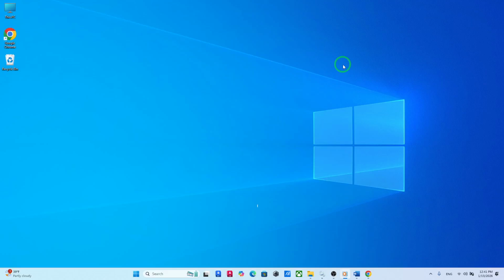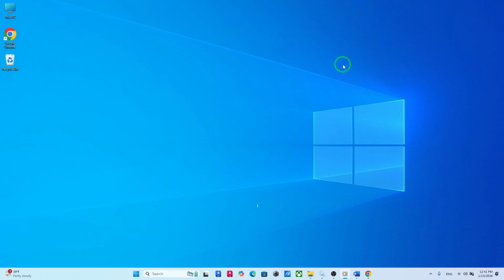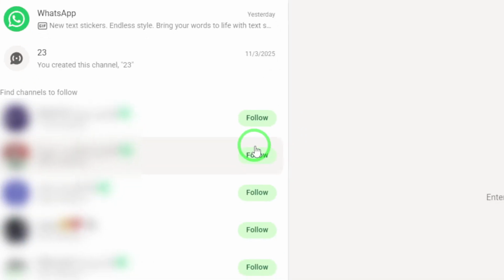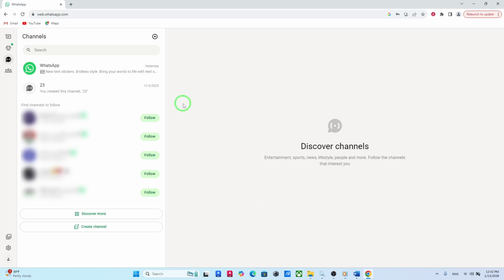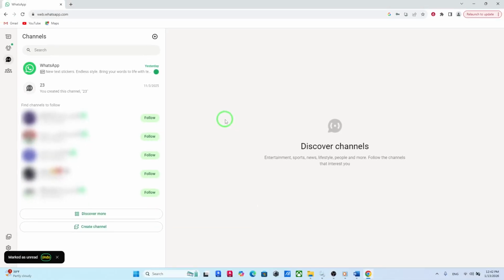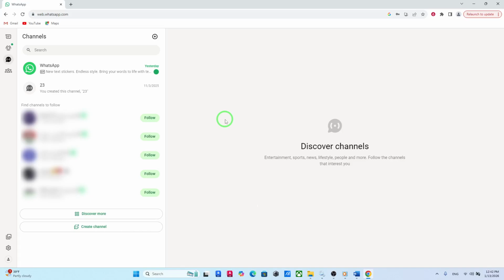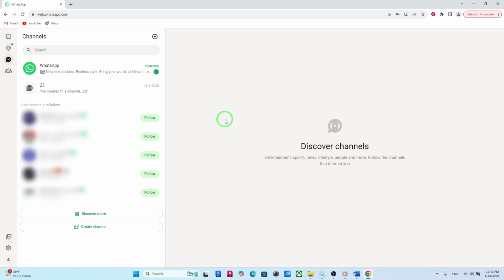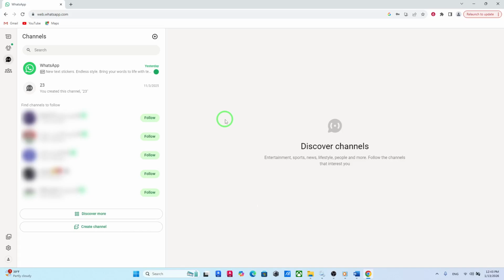How To Mark A Channel As Unread On WhatsApp Web On PC (New Update)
Learn how to mark a channel as unread on WhatsApp Web on PC with the latest update. This quick guide shows you exactly where to click so you can keep track of important chats and channels without missing messages.

1. Open WhatsApp web

2. Click on the Channel icon, from the left side menu

3. Find the channel you want to mark it as unread

4. Right click on it

5. Click on Mark as unread

If you’d like, I can tailor the description for a specific audience (beginners vs. advanced users) or adjust the tone.-
Timeline:
00:00 Start
00:12 How to do it
01:05 End